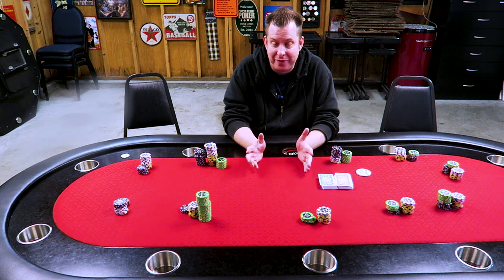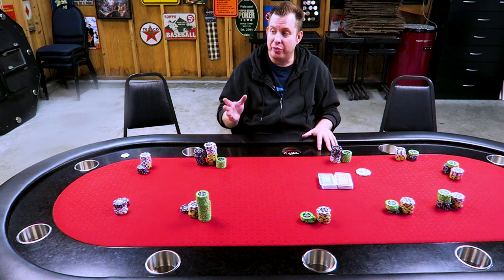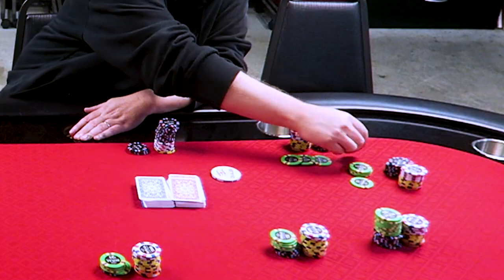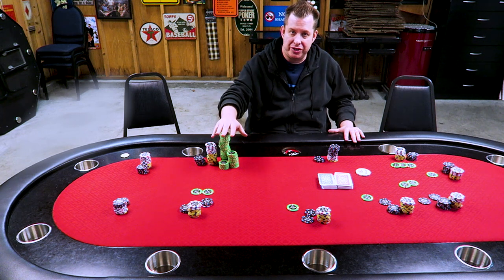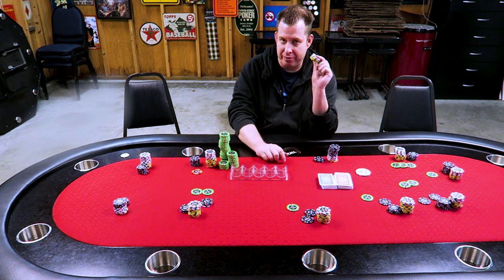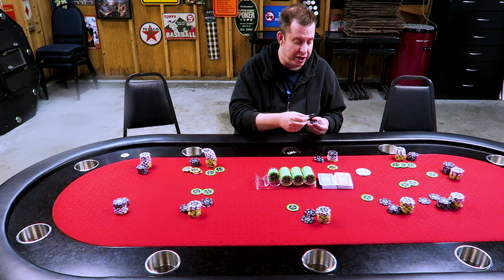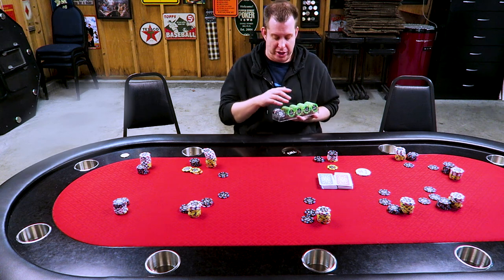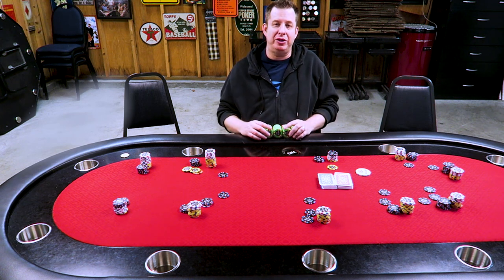Video 19 - Home Poker Tournament Tutorial - Coloring Up!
So you've got a great tournament underway, and now it's the first break; time to color up!  But how?  Look no further - I explain it all and break it down!